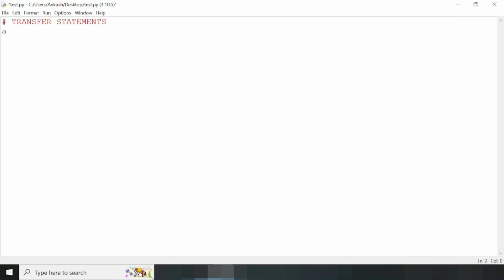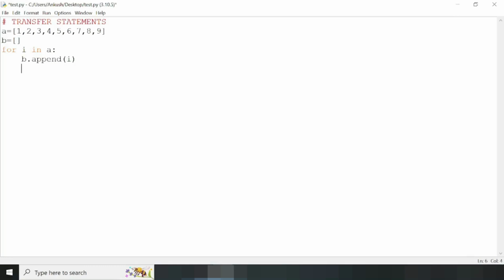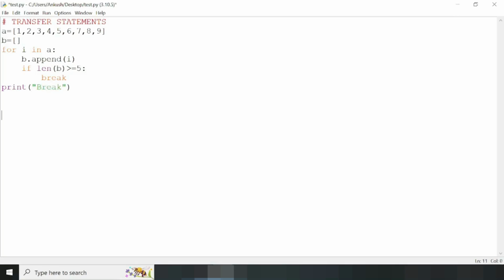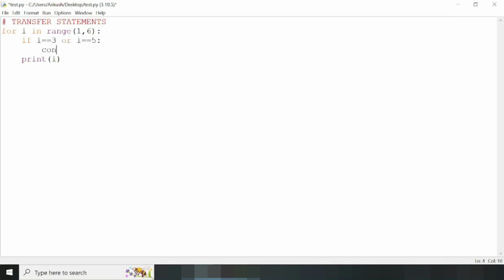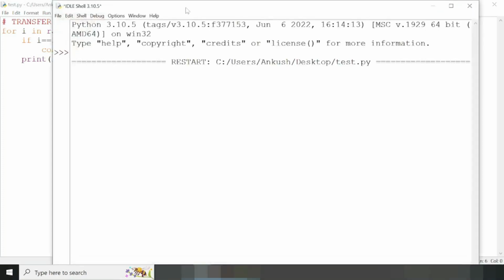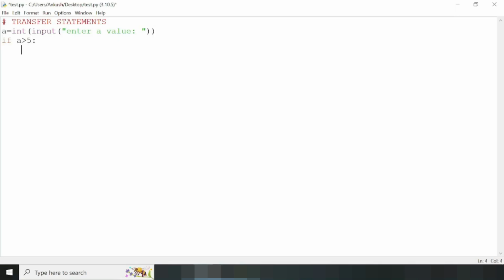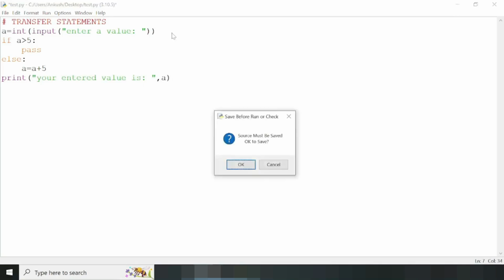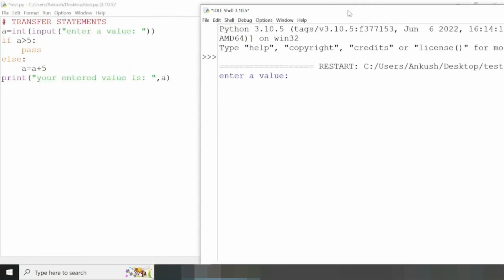Transfer Statements in Python | Break, Continue and Pass | Python Programming | Lecture-32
Python is a high-level, programming language that is used in a wide range of applications. In this video, I am going to show you how to transfer statements in python programming.
Topics Covered:
1.  Break Statement
2.  Continue Statements
3.  Pass Statements

Iterative statements
While loop in python
While True loop
While loop full concept
Loop in python
While loop in Python range
While loop in Python with index
For loop in Python array
Python for beginners
python tutorial